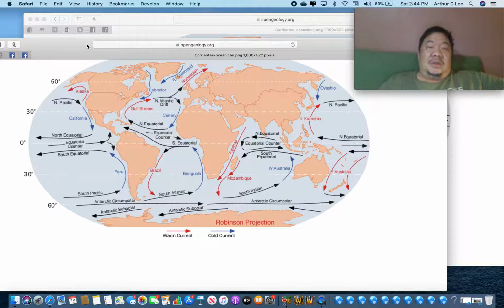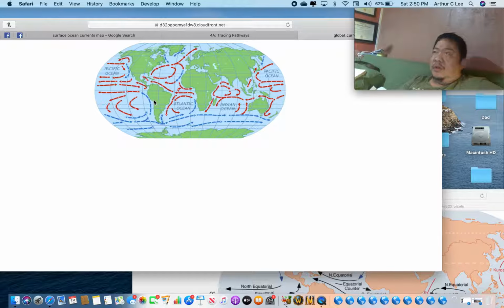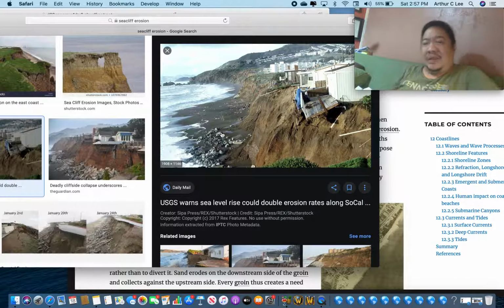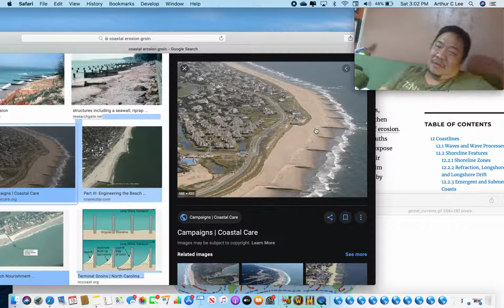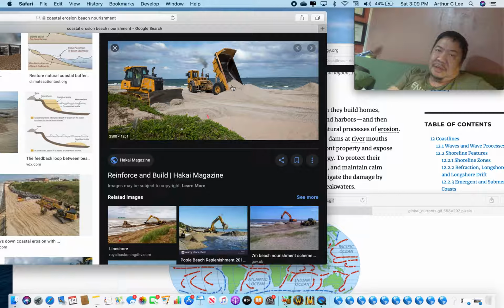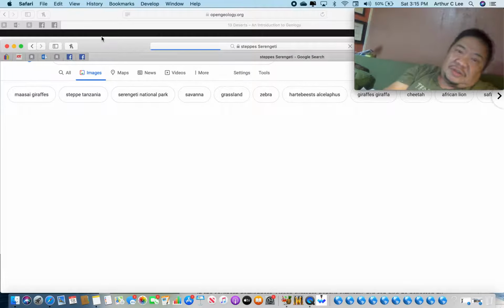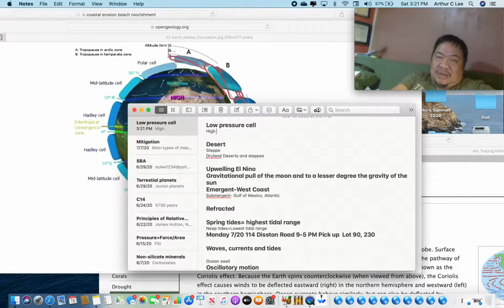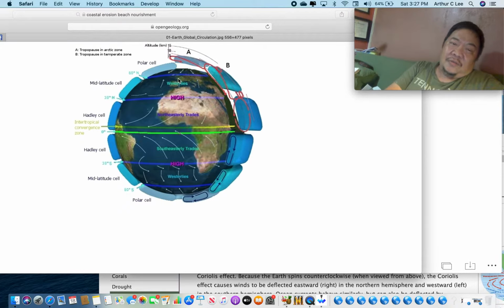Fall45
Beach erosion, surface ocean currents, deserts, high and low pressure cells.